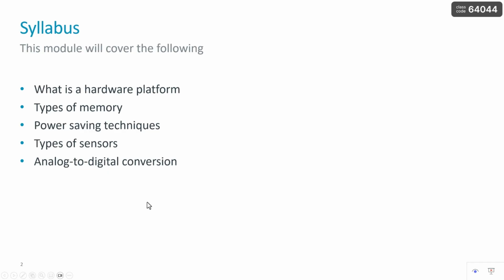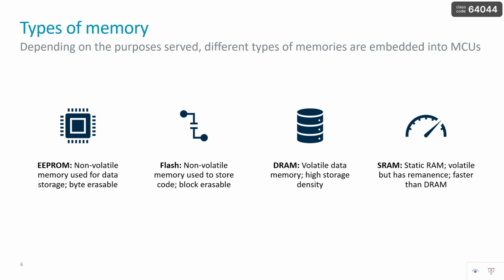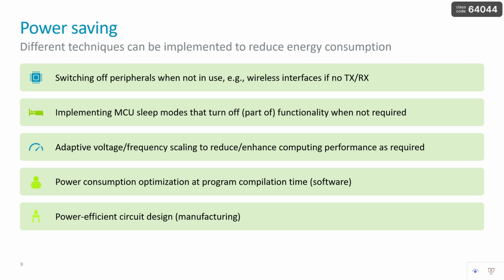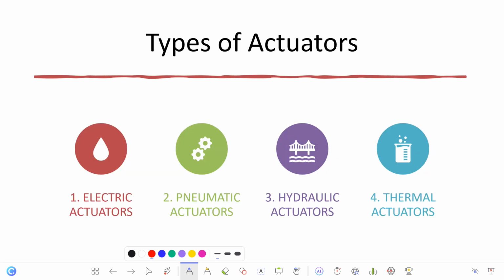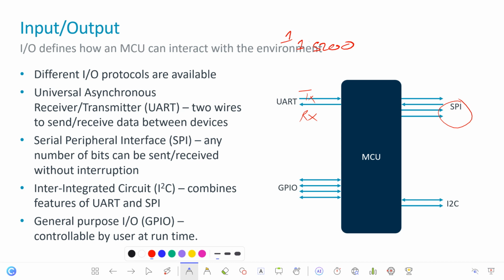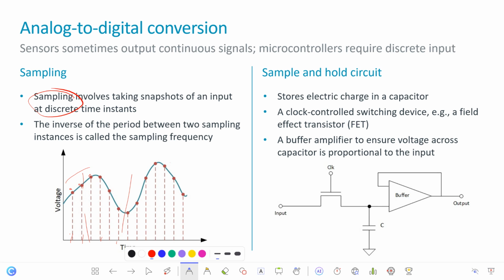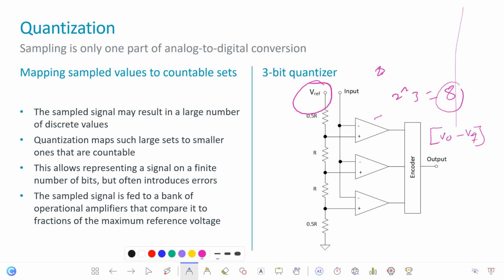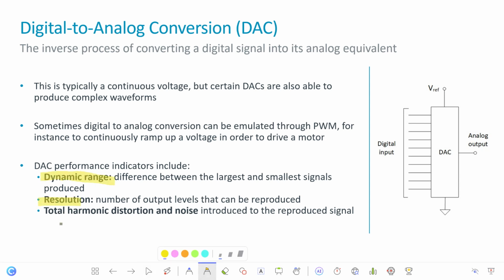into to iot HW